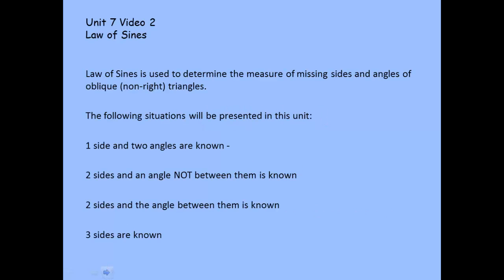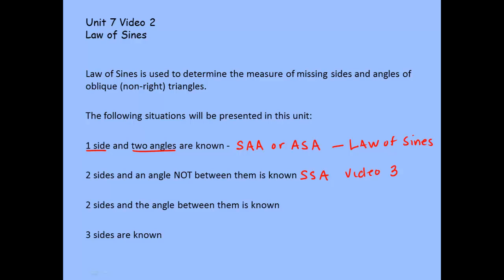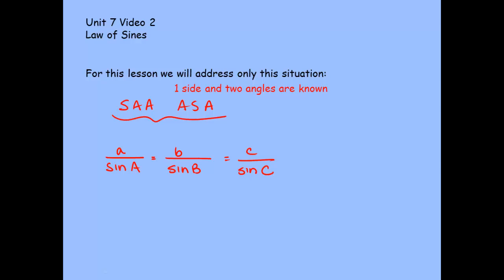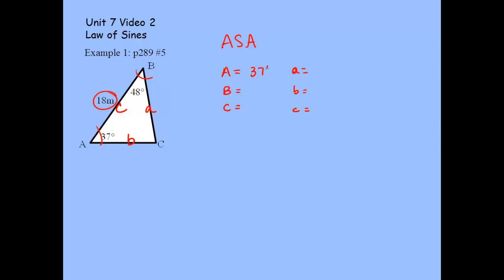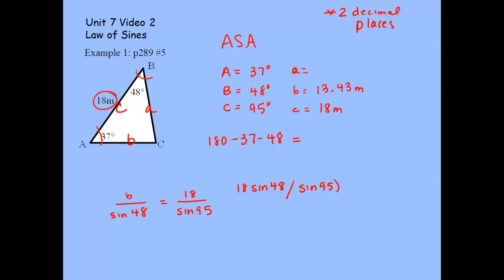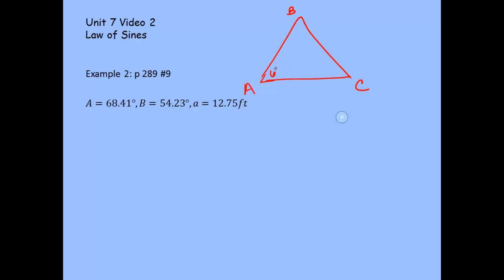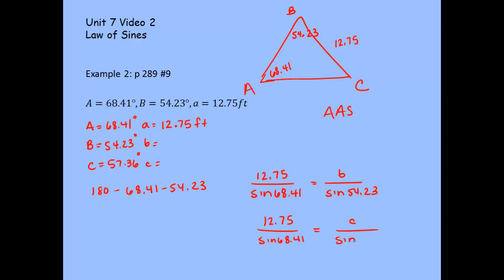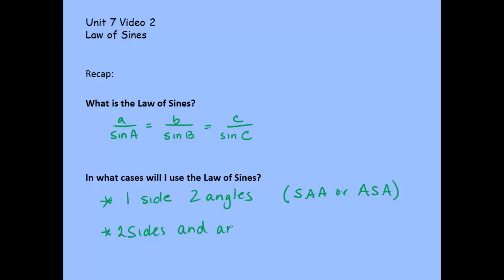Unit 7 Video 2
This vidoe lesson is intended for Ms Moran's trig classes.